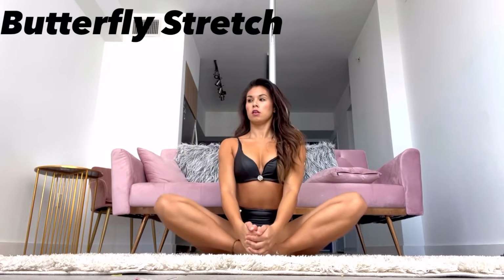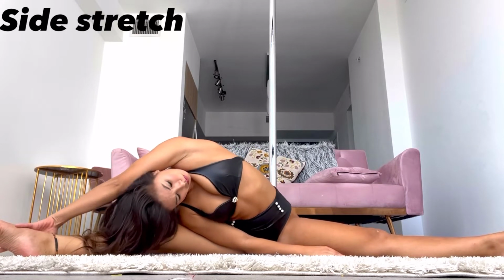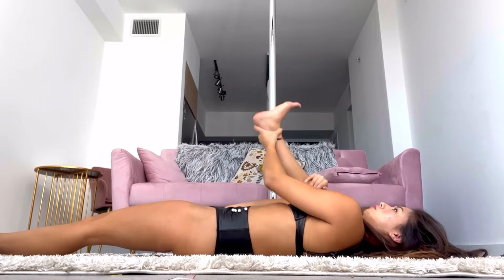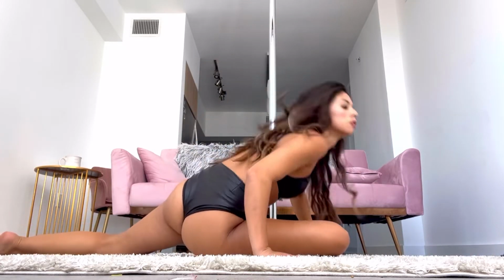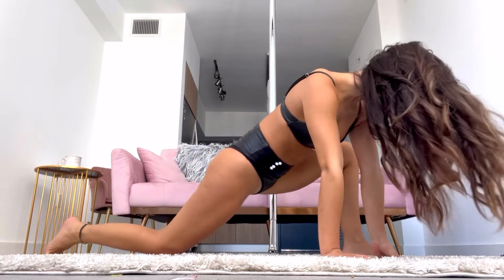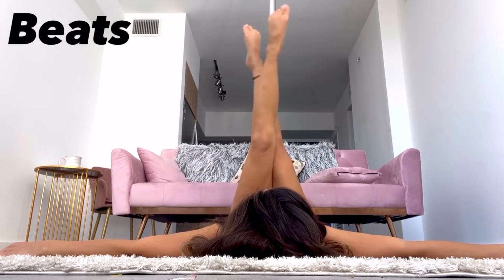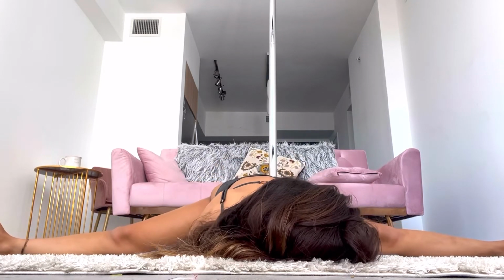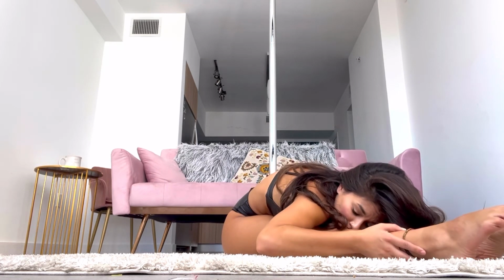How To Do The Middle Splits In 30 Days Challenge #3 🤸 | Alyssa Mei Liu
Posting weekly instead of daily 😅 Come stretch with me every Wednesday! ❤️